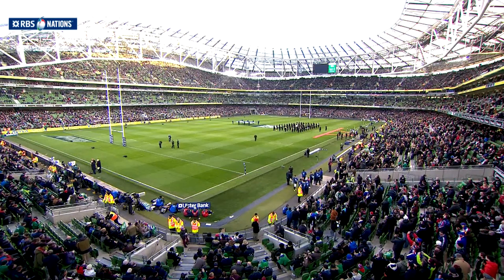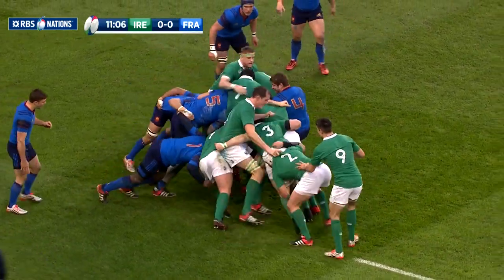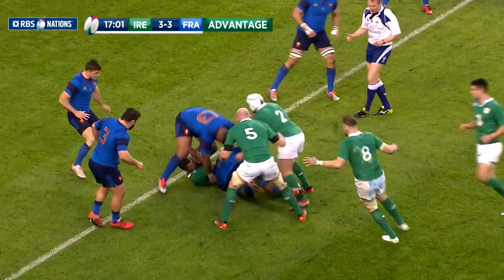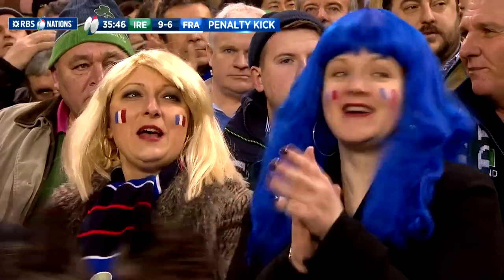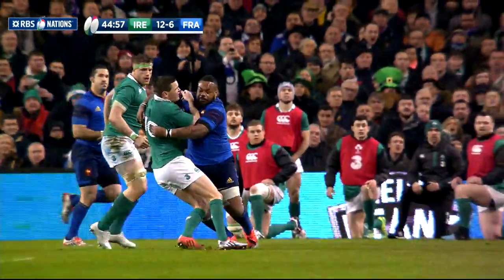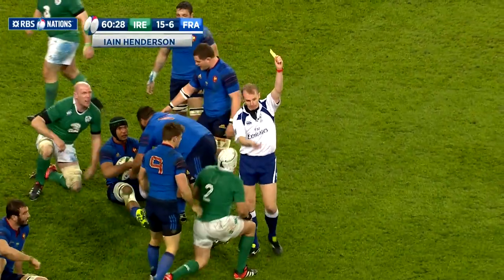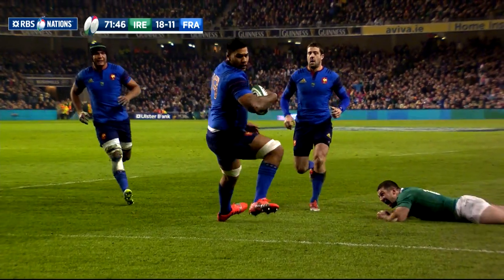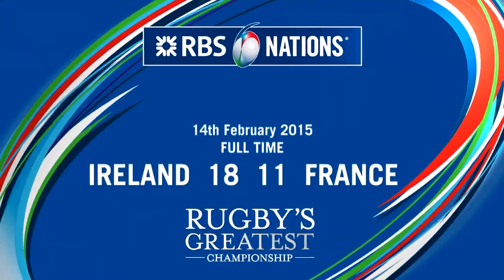Ireland v France, Official extended highlights worldwide 14th Feb 2015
Watch the official extended highlights of the Ireland v France match in the 2015 RBS 6 nations.

Ireland

15.  Rob Kearney
14.  Tommy Bowe
13.  Jared Payne
12.  Robbie Henshaw
11.  Simon Zebo
10.  Jonathan Sexton
 9.  Conor Murray
 1.  Jack McGrath
 2.  Rory Best
 3.  Mike Ross
 4.  Devin Toner
 5.  Paul O'Connell
  6.  Peter O'Mahony
 7.  Sean O'Brien
 8.  Jamie Heaslip

16.  Sean Cronin
17.  Cian Healy
18.  Marty Moore
19.  Iain Henderson
20.  Jordi Murphy
21.  Isaac Boss
22.  Ian Madigan
23.  Felix Jones

France

15.  Scott Spedding
14.  Yoann Huget
13.  Mathieu Bastareaud
12.  Wesley Fofana
11.  Teddy Thomas
10.  Camille Lopez
 9.  Rory Kockott
 1.  Eddy Ben Arous
 2.  Guilhem Guirado
 3.  Rabah Slimani
 4.  Pascal Papé
 5.  Yoann Maestri
 6.  Thierry Dusautoir
 7.  Bernard Le Roux
 8.  Damien Chouly

16.  Benjamin Kayser
17.  Uini Atonio
18.  Vincent Debaty
19.  Romain Taofifenua
20.  Loan Goujon
21.  Morgan Parra
22.  Remi Tales
23.  Remy Lamerat